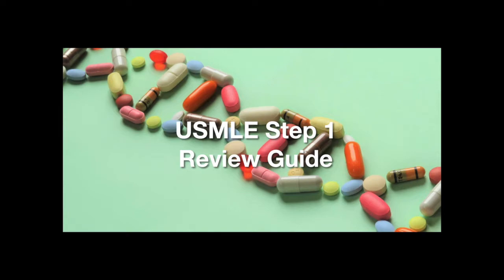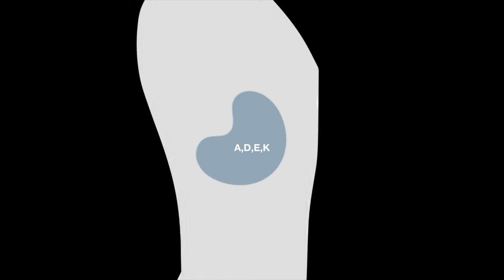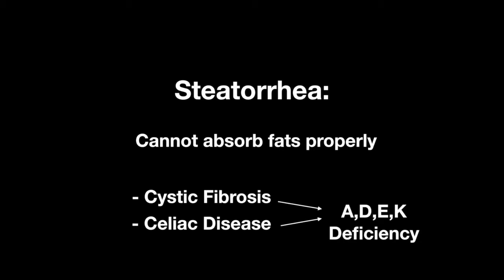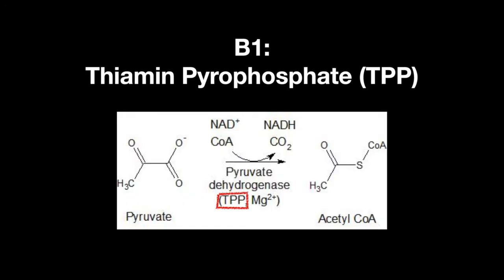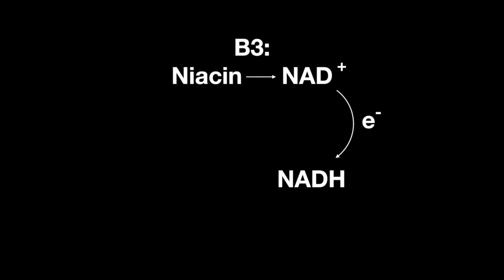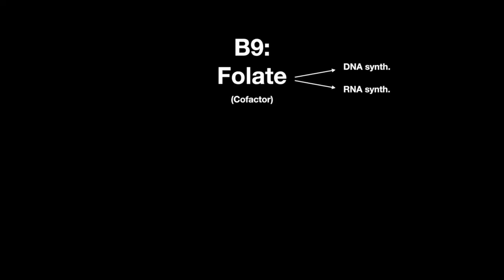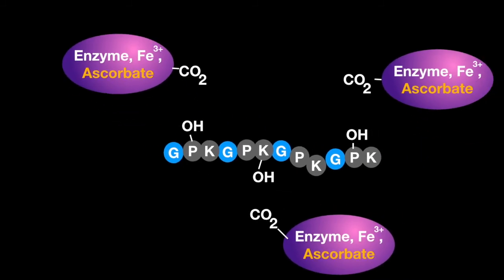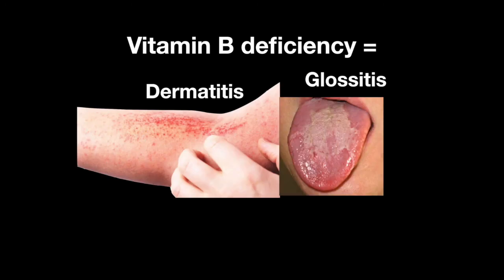USMLE Step 1 - Lesson 39 - Fat and Water soluble vitamins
This video teaches what the fat and water-soluble vitamins are.

Fat soluble: vitamin A, D, E, K
Water soluble: B & C

Vitamin C - Ascorbate
- used to hydroxylated procollagen strands in collagen synthesis

Vitamin;
B1 - thiamin (TPP)
B2 - riboflavin (FAD, FMN)
B3 - niacin (NAD+)
B5 - pantothenic acid (CoA)
B6 - pyridoxine (PLP)
B7 - biotin
B9 - folate
B12 - cobalamin

Most vitamin B's are used as cofactors or coenzymes